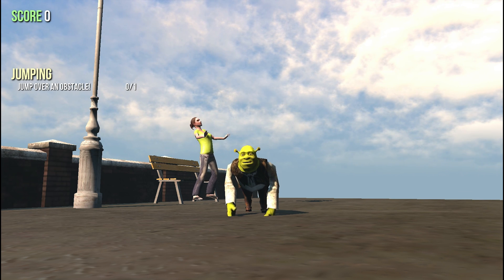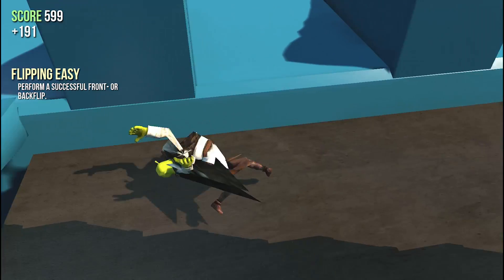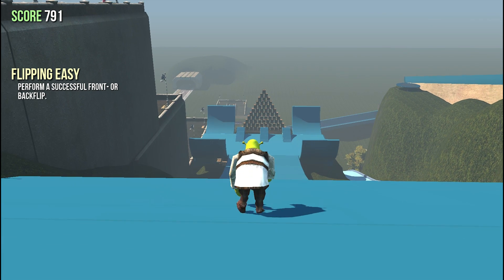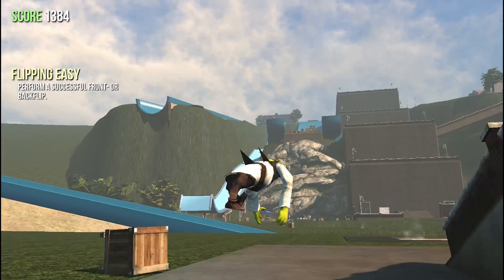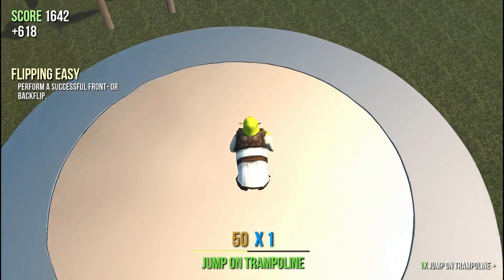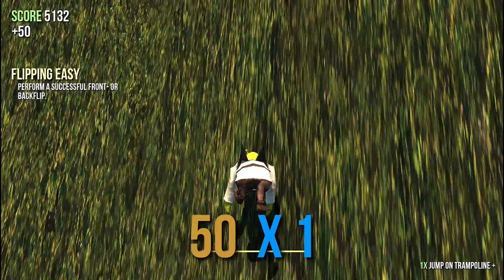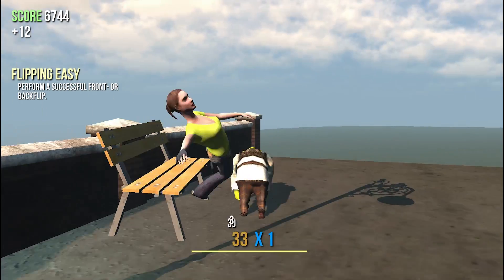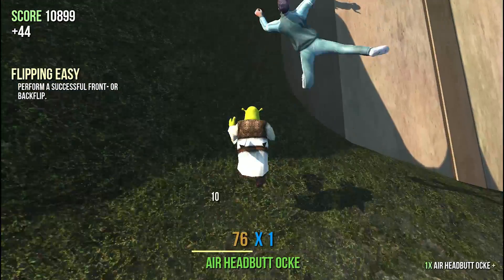Goat Simulator Mod Showcase: Shrek Mod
Thank you for Favoriting and/or Liking. It helps a lot and encourages me to do a lot more videos for you.

I'm here just to help you guys and try to make you laugh and smile when your sad or just bored and I Thank you for all your support!